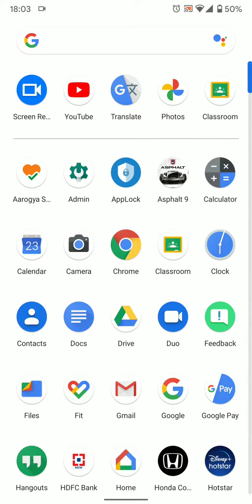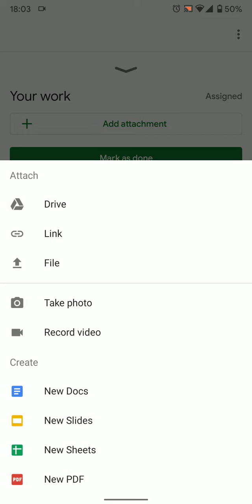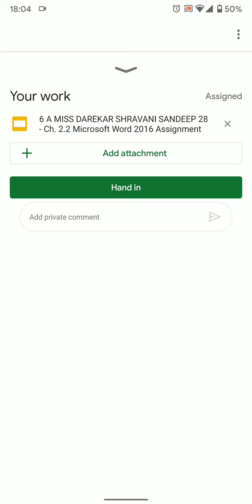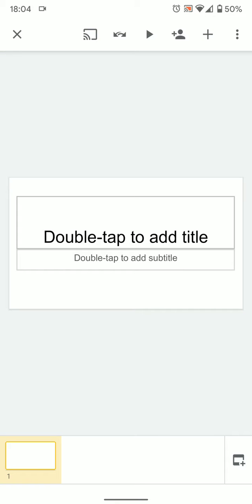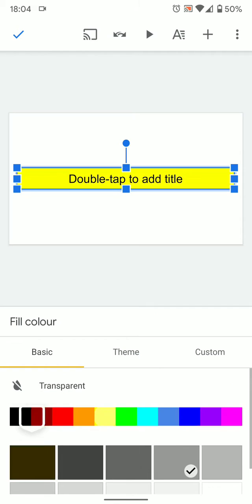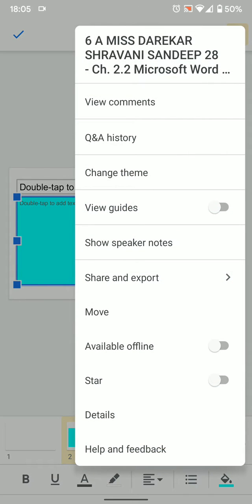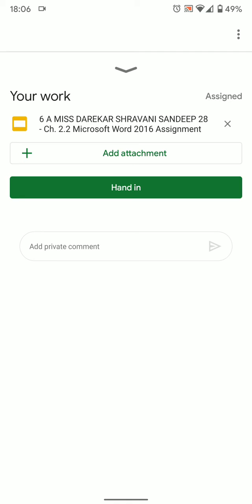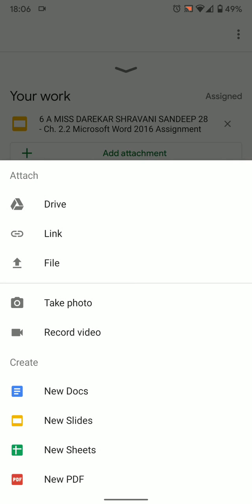Uploading attachments to Google classroom PowerPoint ( slides) Word ( doc) excel (sheets)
One more thing I would like to tell in case you are using Microsoft office you need to select the file option instead of the other.